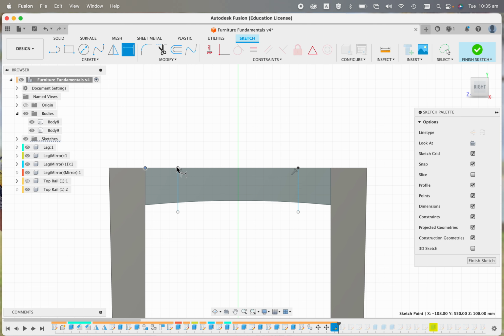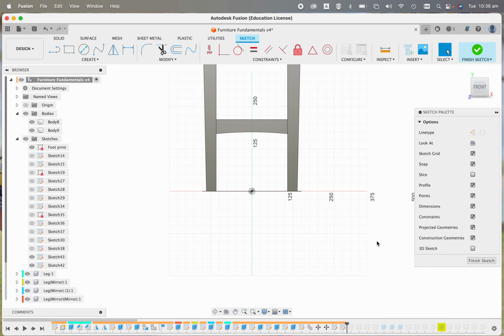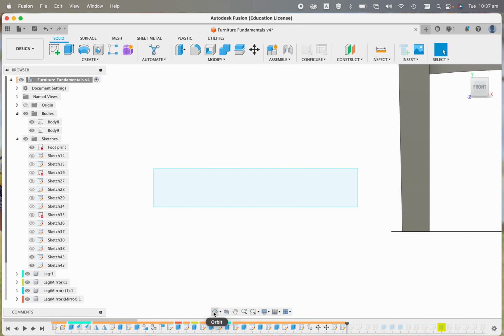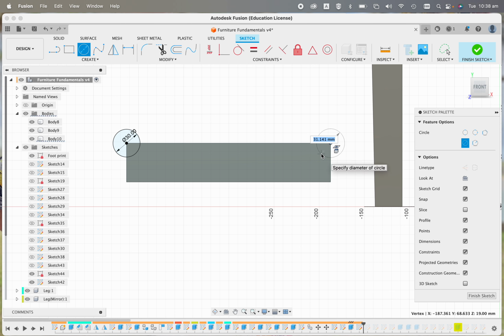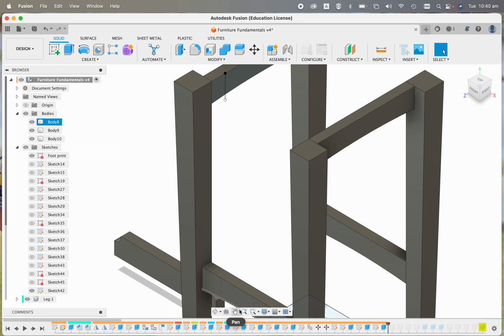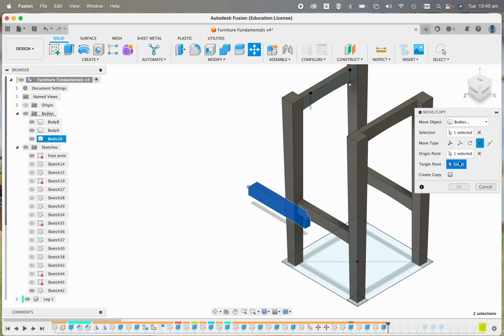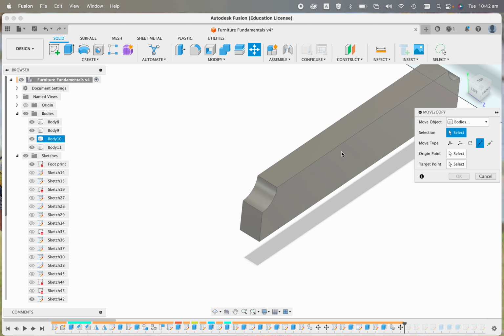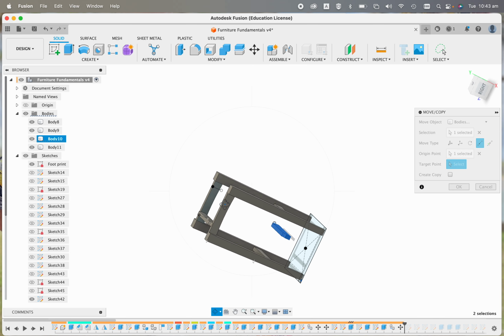6) FF's Top floating Rails